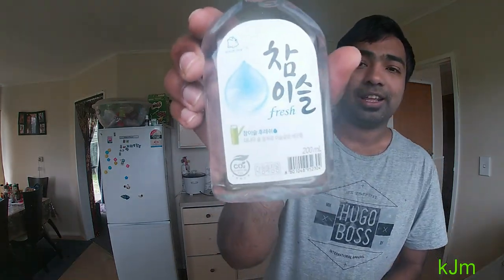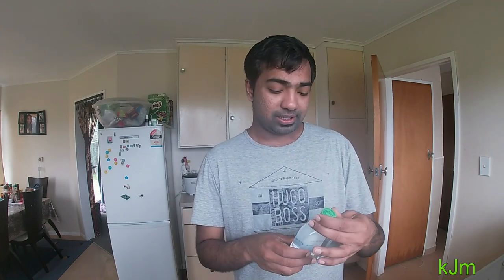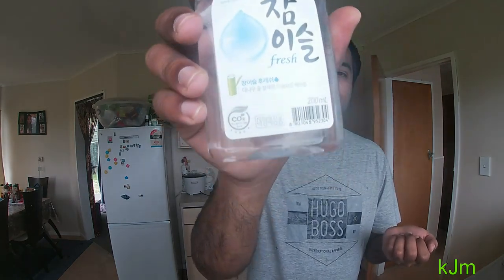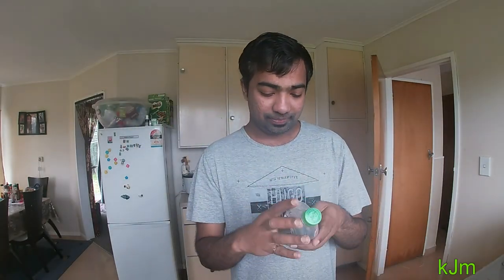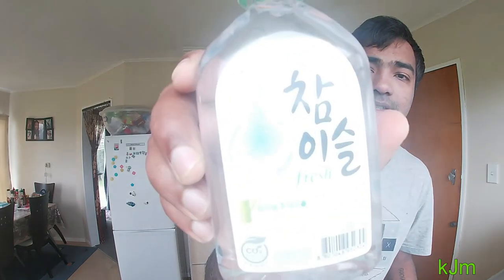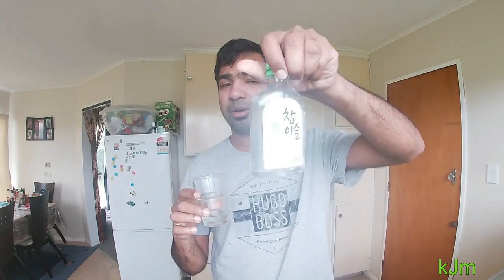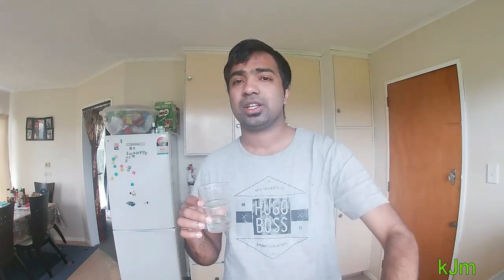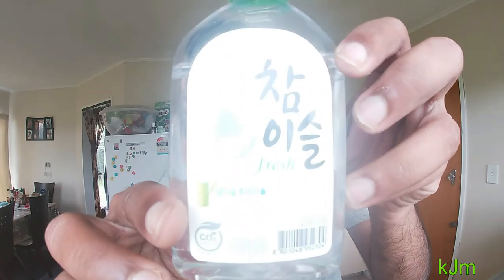SOJU - REVIEW/ EPISODE - 7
Soju is the famous & traditional Korean Drink , it is very clear drink and smooth .this was the first time i tried the soju and i like it . Please let me how do you like the soju.